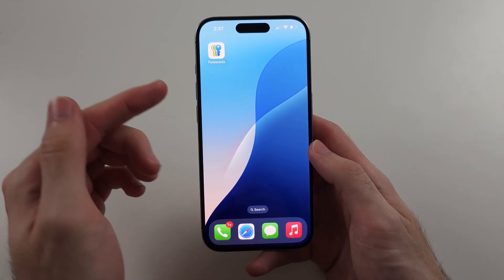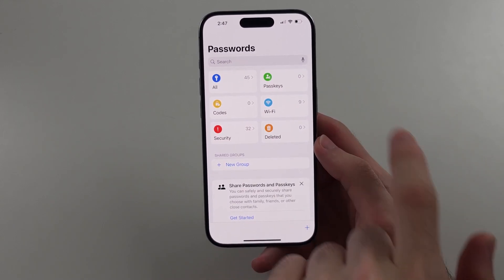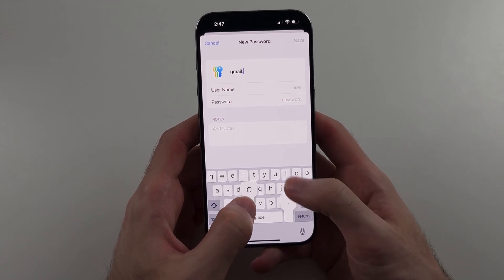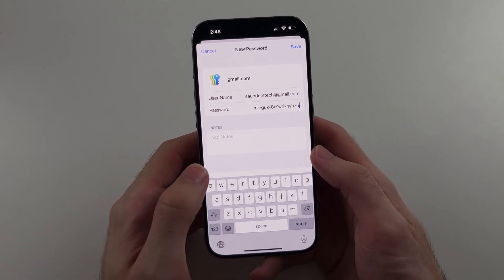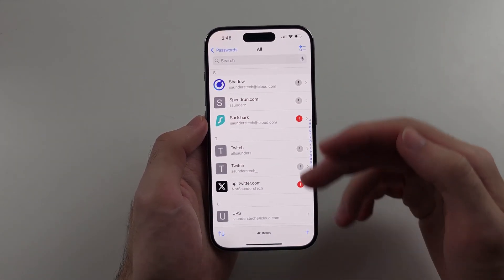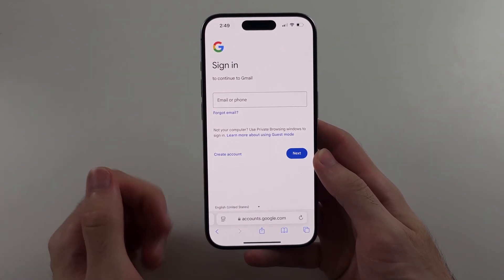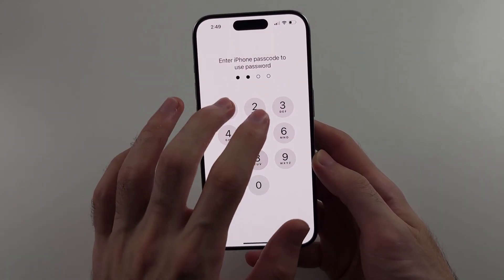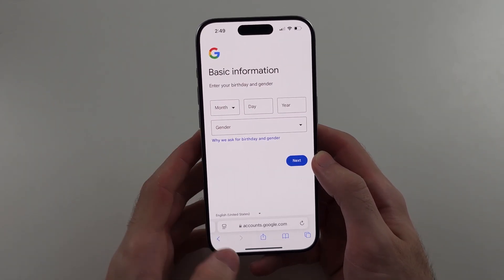How To Use Password App in iPhone iOS 18 (Passwords Update)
Password App iPhone iOS 18 | Want to learn how to use the Password app on your iPhone running iOS 18? This video will guide you through the features of the Password app, including how to manage, update, and securely store your passwords. Discover the latest updates to the password management system in iOS 18 and learn how to make the most of this essential tool for keeping your accounts safe. By the end of this tutorial, you’ll know how to effectively use the Password app in iPhone iOS 18 to enhance your security!